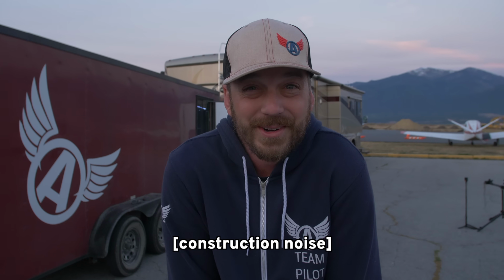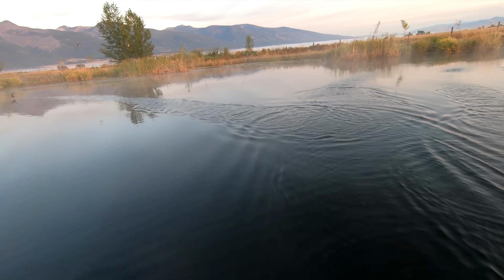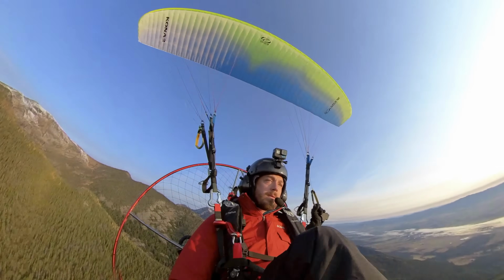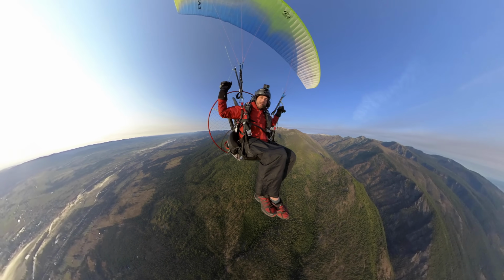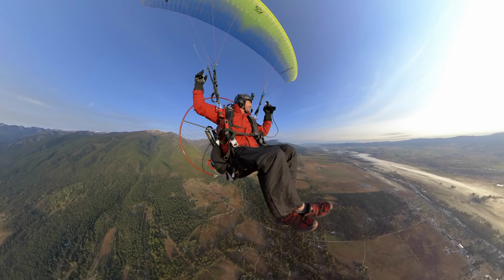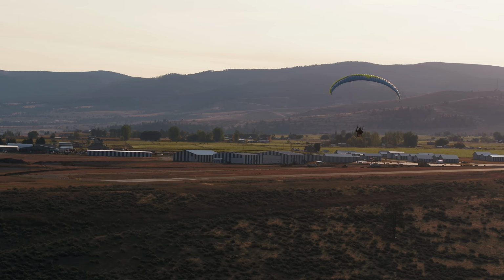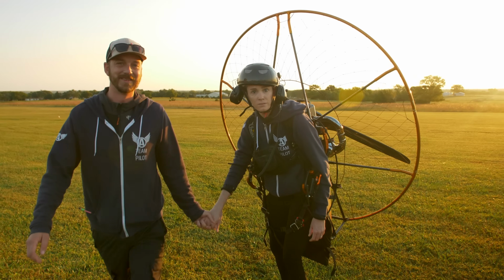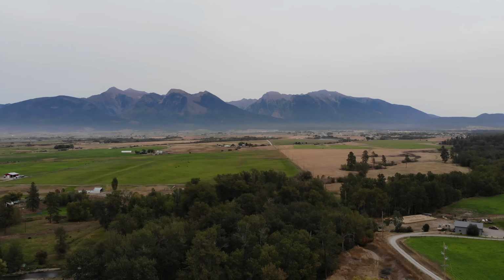Flying Paramotor in Turbulent Mountain Air - Ep. 21 of the Aviator Paramotor Show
360 Camera: Insta360 ONE R

On Camera Audio:

Lav Microphones: